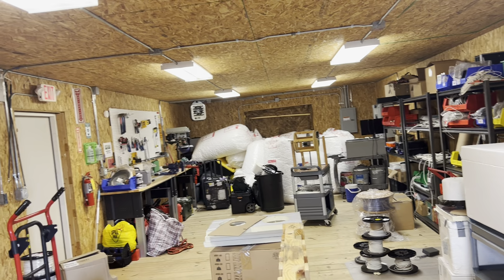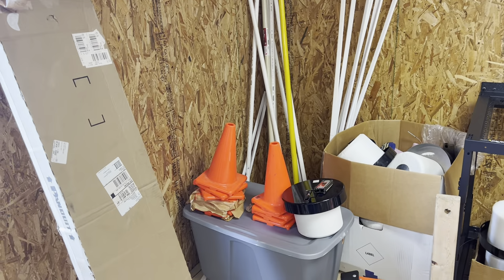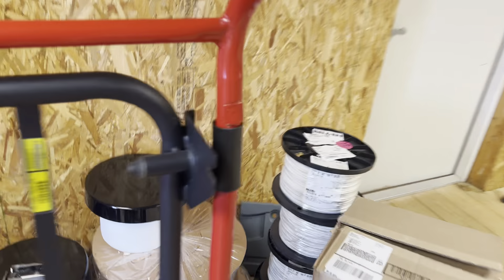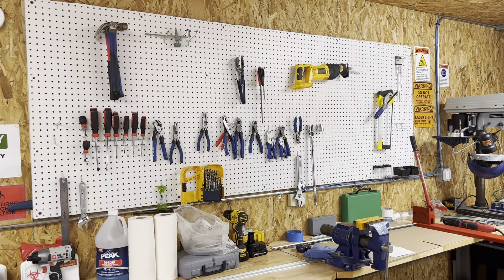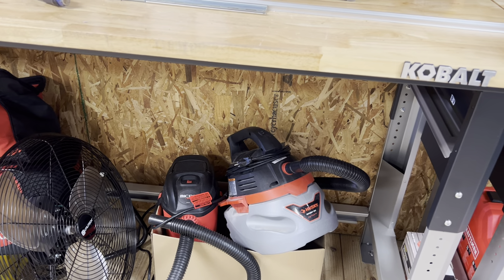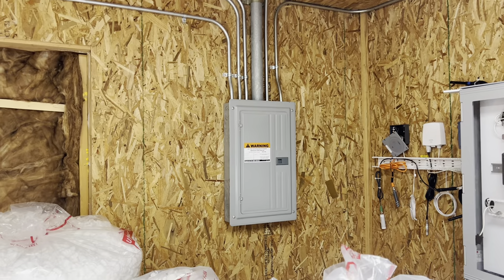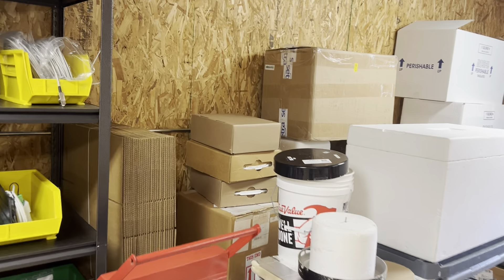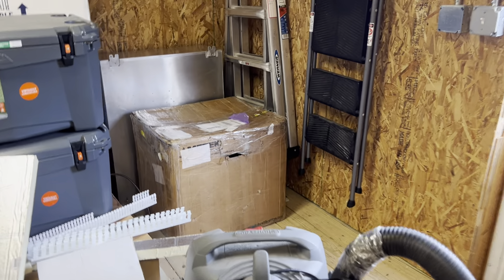Midwest Shop - Tour & Walk Thru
Just really exploring this shop. Thought I’d bring the camera long